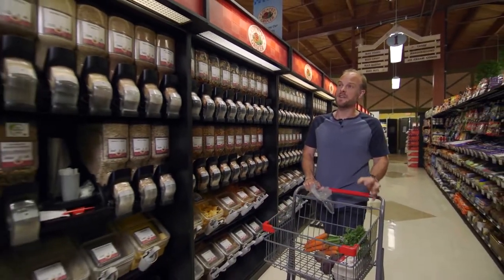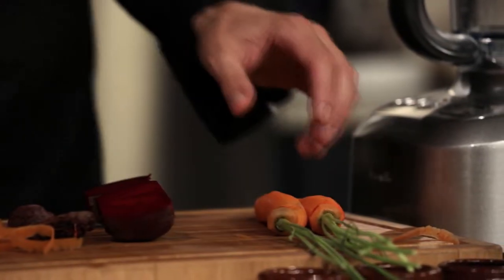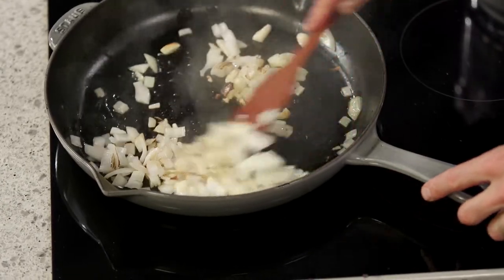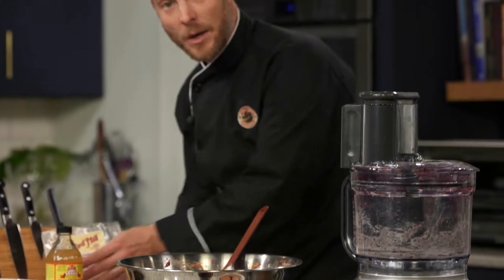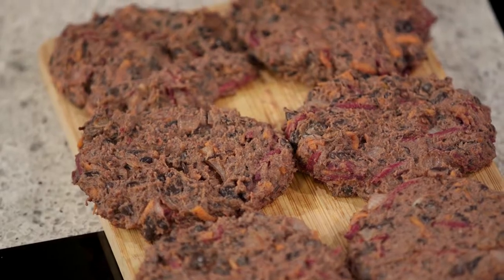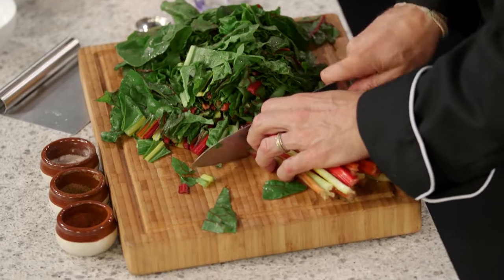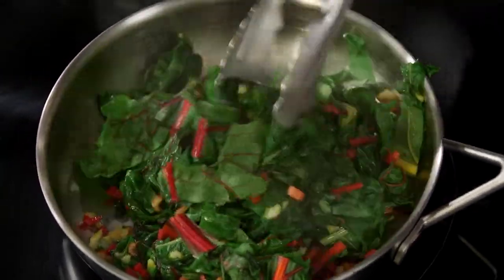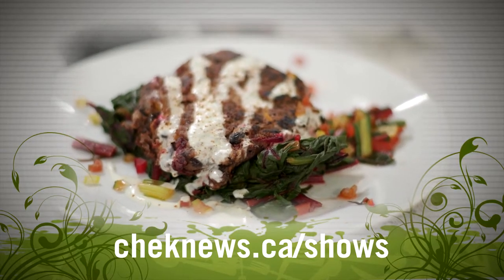COC 711 Chipotle Black Bean and Beet Burger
Chef Michael uses beets, black beans and chipotle to make a burger that takes umami to the max.  Then he pays another visit to his old boss, Rob Galey at Galey Farms.   RECIPE